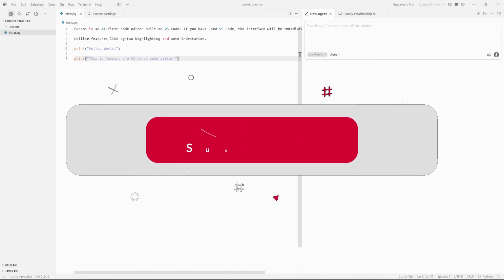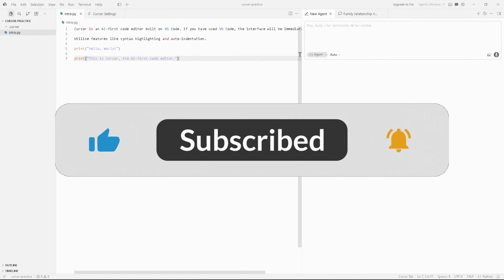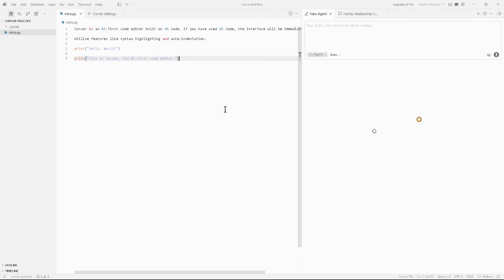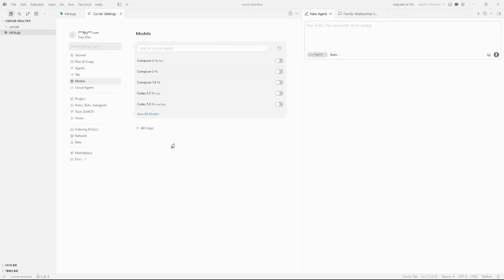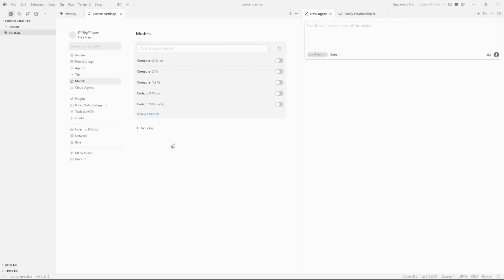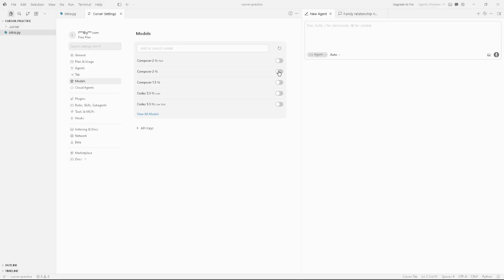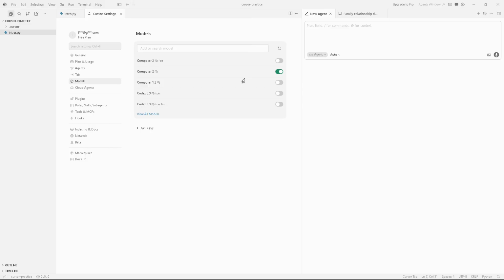How To Enable Composer 2 In Cursor AI (Easy Guide)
Learn how to enable Composer 2 in Cursor AI by opening Settings, going to Models, and turning on the Composer 2 toggle.
This quick tutorial shows you the exact steps to activate Composer 2 and start using it in Cursor more efficiently.

🕚Timestamps:
0:00 Intro
0:15 Open Cursor Settings
0:29 Go To Models
0:42 Turn On Composer 2
0:57 Refresh Or Restart If Needed
1:10 Outro

✍️What You'll Learn In This Video:
• How To Open Cursor Settings
• How To Find The Models Section In Cursor
• How To Turn On Composer 2 In Cursor AI
• How To Refresh Cursor After Enabling A Feature
• How To Troubleshoot Missing Composer 2 Options

💡Pro Tips:
• Make sure Cursor is updated before checking the Models settings
• If Composer 2 does not appear, restart the app and check again
• Confirm you are signed into the correct Cursor account
• Use the Models tab, not general preferences, to find AI model options